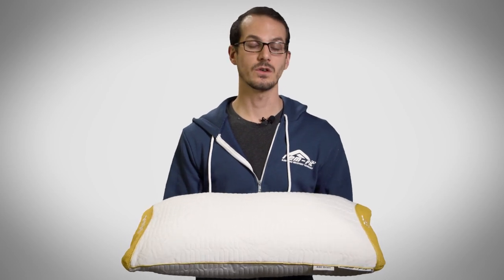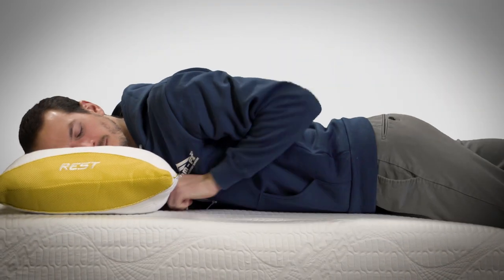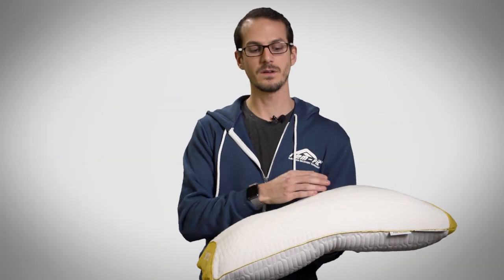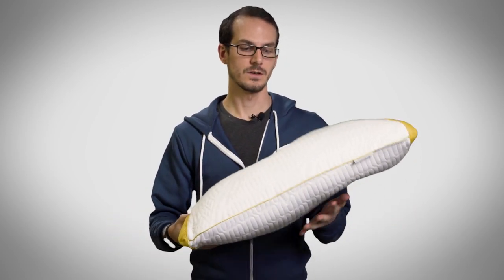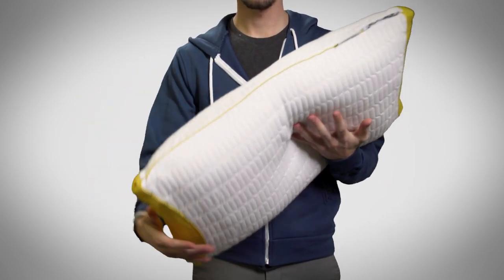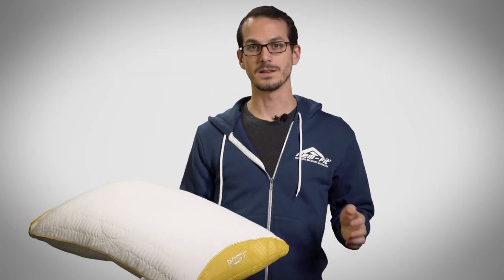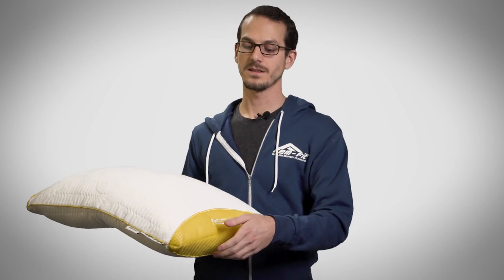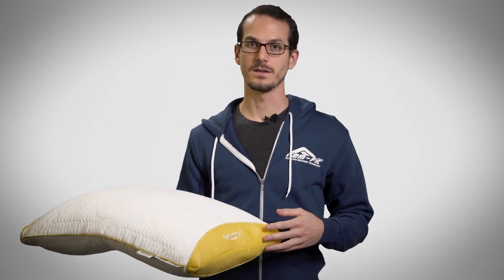THE ULTIMATE STOMACH SLEEPER PILLOW - REM-Fit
The Ultimate Stomach Sleeper Pillow is soft, breathable and requires no break-in time. It's ready to go right out of the box.

REM-Fit is dedicated to better sleep, better support and a better life by integrating the right products and right technology into your daily and nightly routines. Our goal is to help you Be Better in Bed so you can be better in life.